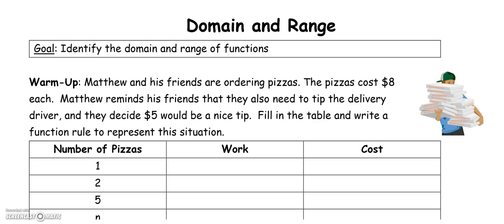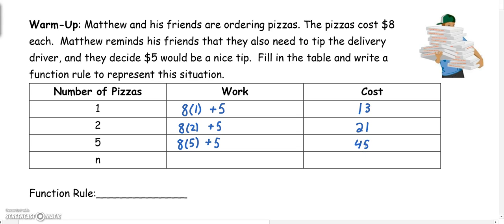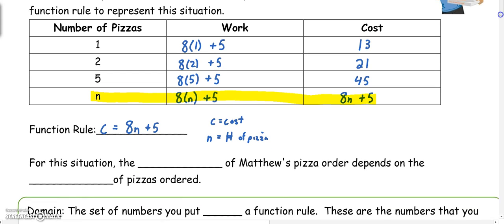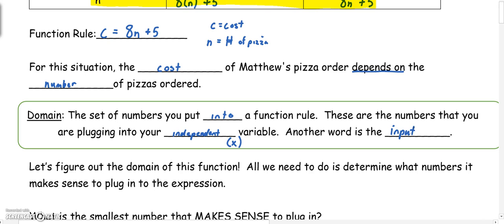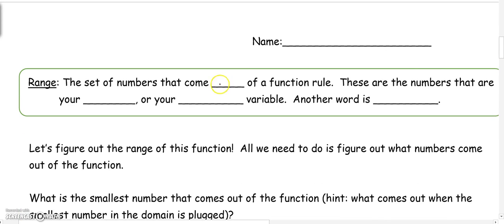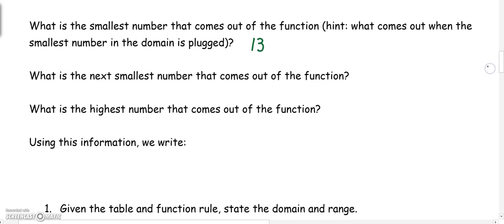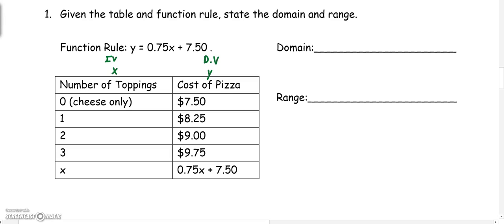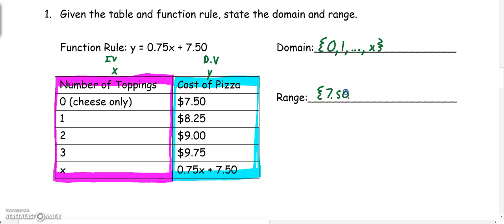4 5 Level A Domain and Range